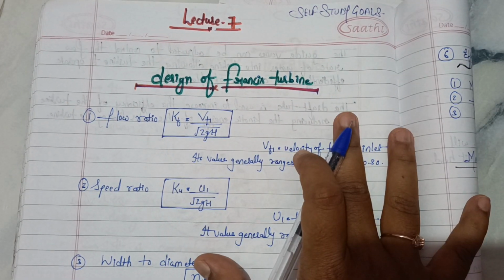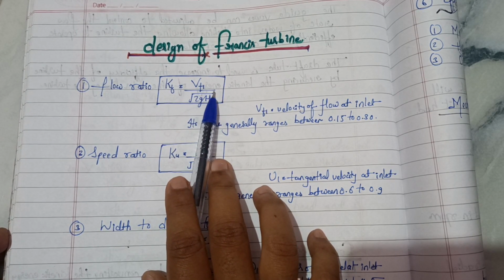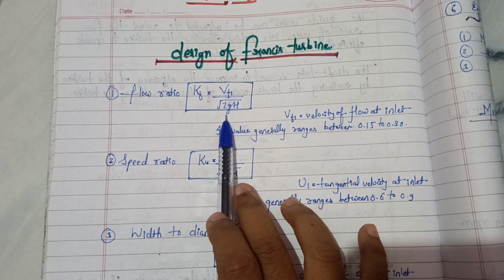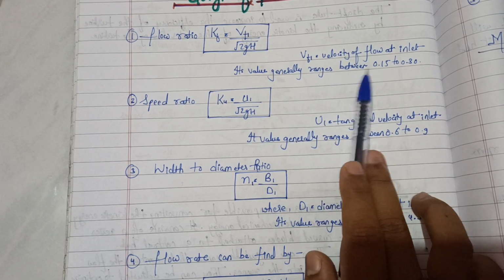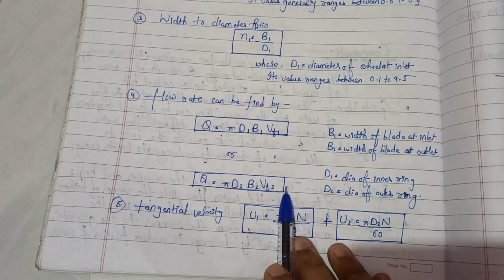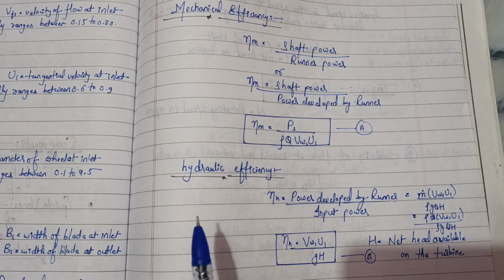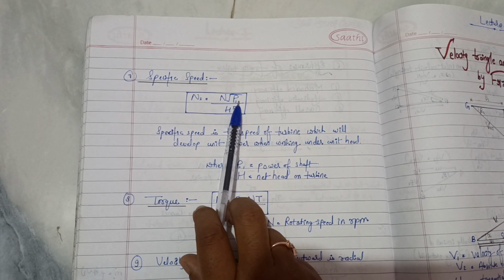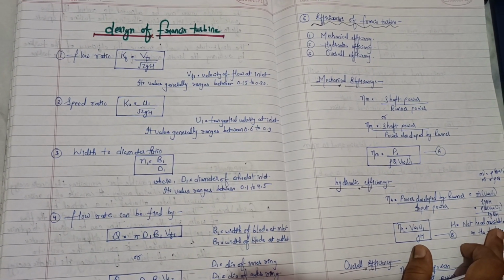francis turbine design | with pdf | lecture 7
Quick way of learning and understanding concepts that helps students in their college, self study, technical knowledge and competitive exams.